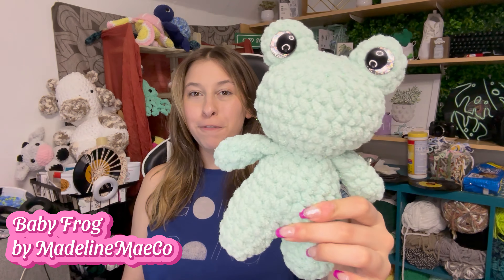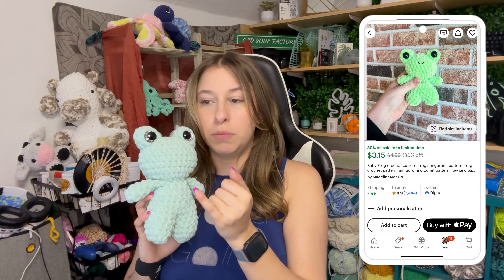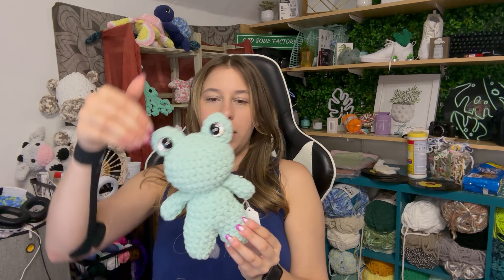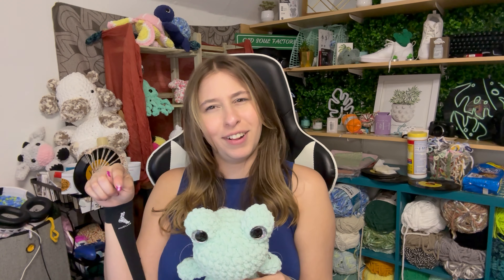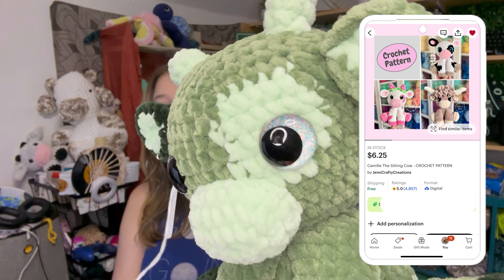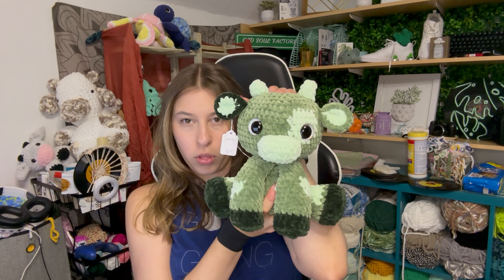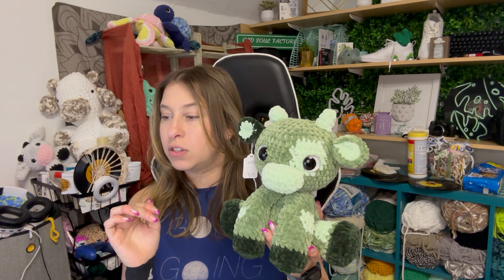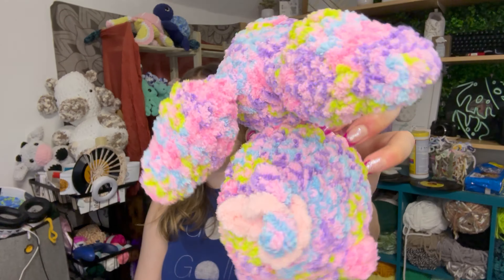NEW Crochet Pattern Review - RESULTS INCLUDED - 5 Patterns for your Next Market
🌟 Hey Buds!! 🧶 Dive into the world of crochet with me as I embark on a creative journey to uncover the top-selling patterns for your next market stall! In this video, I take on the challenge of trying out 5 unique crochet patterns, each promising potential market success. Join me as I review, critique, and share my thoughts on the ease of execution, aesthetic appeal, and potential customer demand for each pattern.

Whether you're a seasoned crochet enthusiast looking for fresh inspiration or a budding entrepreneur seeking profitable craft ideas, this video has something for everyone! So grab your hooks and yarn, and let's unravel the mystery behind what makes a crochet creation a market bestseller. Don't forget to hit that like button, subscribe for more crafty content, and let me know in the comments which pattern you think will steal the show at the next market! Happy crocheting!" 🌟🎨🛍️ [SEO: Crochet Tutorial, Crochet Ideas, Crochet Inspiration]🌟

Baby Froggy:

Camille the Sitting Cow:

Ella the Elephant:

Beau the Bunny:

~All music and sounds are from Slip.Stream

🪩 Crochet Friends at the time of upload🪩
+50 since my last video 💕